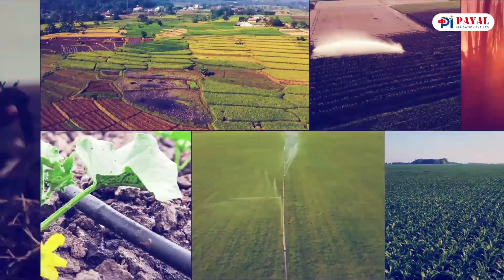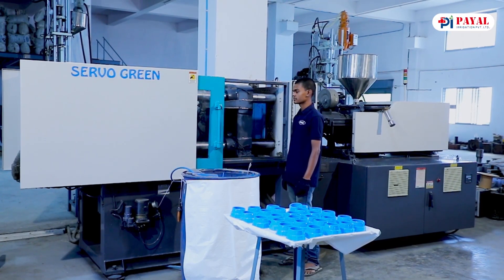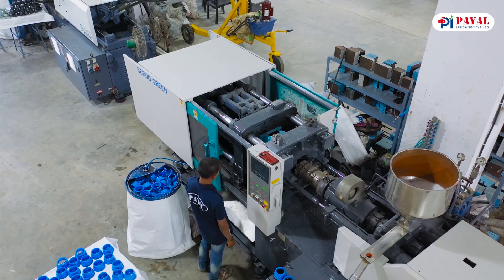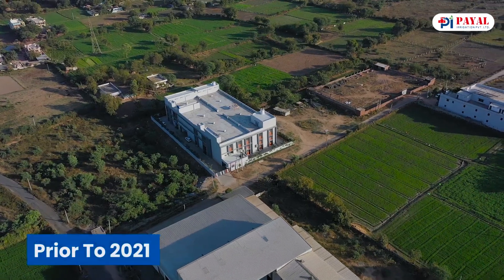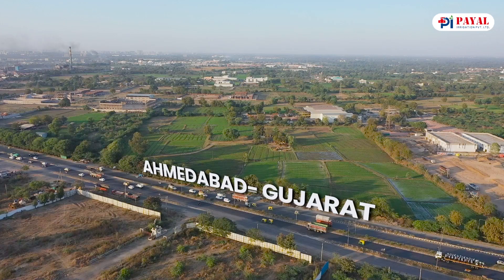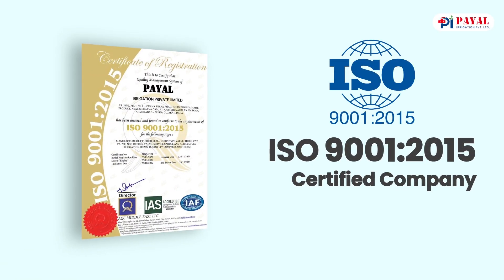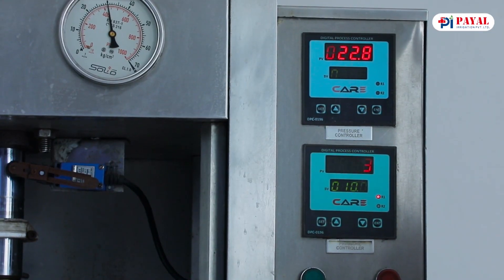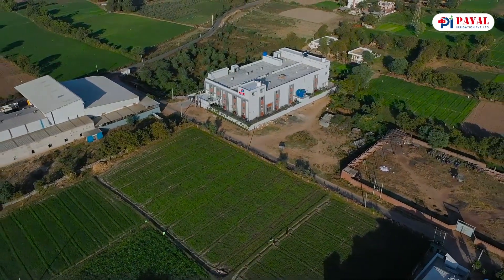Agriculture Fittings & Irrigation Fittings Manufacturer - Payal irrigation Pvt ltd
Established in the year 1995 we, Payal Irrigation Pvt. Ltd., are an eminent manufacturer, supplier and exporter of a broad spectrum of Plastic valves and Pipe Fittings.

Our product line encompasses Industrial and Agricultural plastic fittings such as PVC Ball Valve, HDPE Ball Valves and Pipe Fittings, HDPE Spigot Fittings, Electro Fusion Fittings, Compression Fittings, Non-Return Valve, Air Release Valve, Repair Saddle, Pipe Connector, PVC/HDPE Service Saddle, PVC & FRP Manhole Cover, Agriculture Irrigation valves and fittings, Drip Irrigation Fitting, Plastic Taps and other plastic fitting products.

All our products are highly appreciated for their high resistance to corrosion, abrasion, chemicals and water pressure, strength, lightweight and compact design. These products have good thermal and electrical insulator that makes their operations convenient.